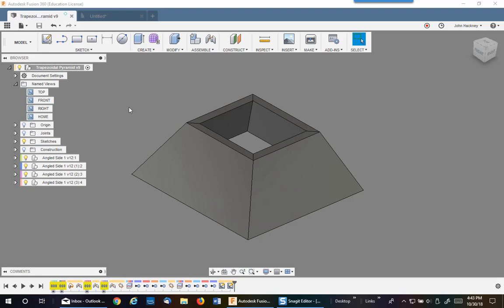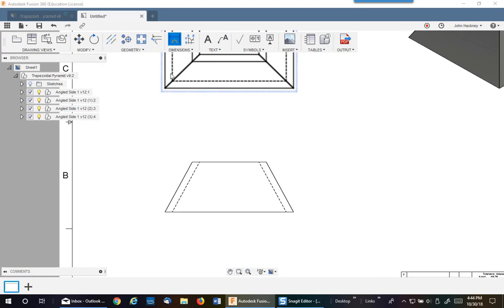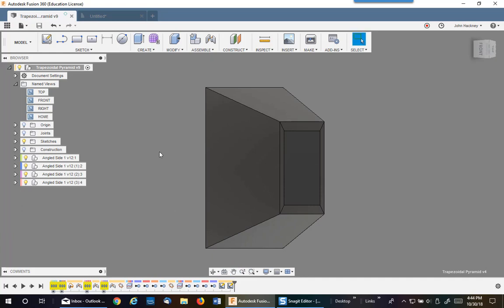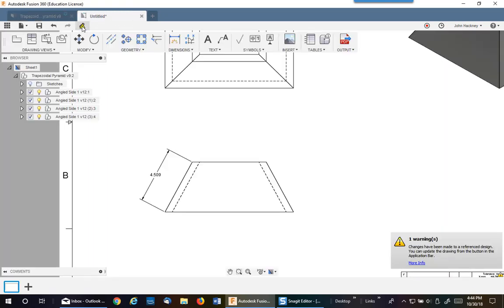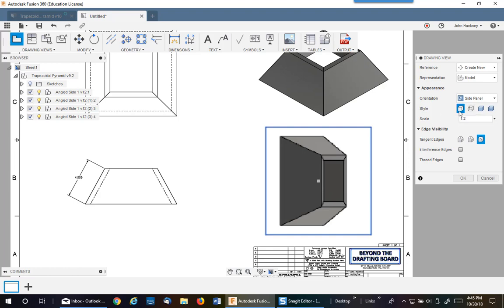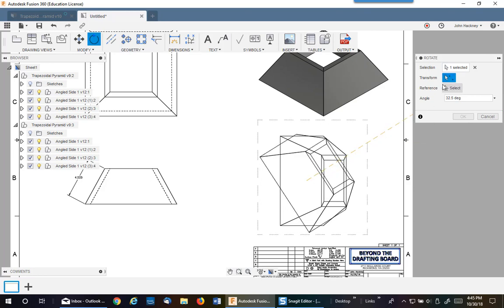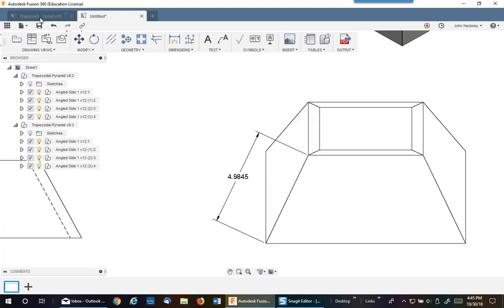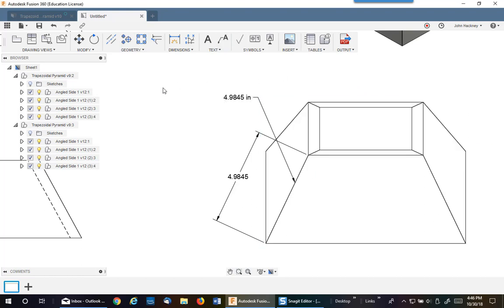Using Named Views in Fusion 360 Drawings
When you need to have a special view for dimensions, named views are the answer in Autodesk Fusion 360